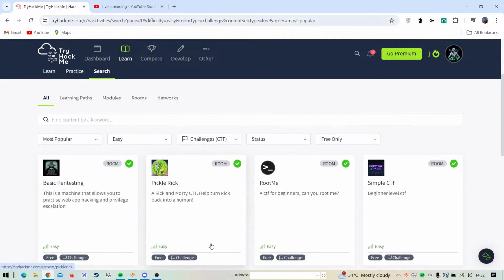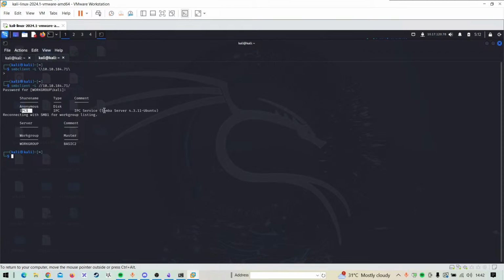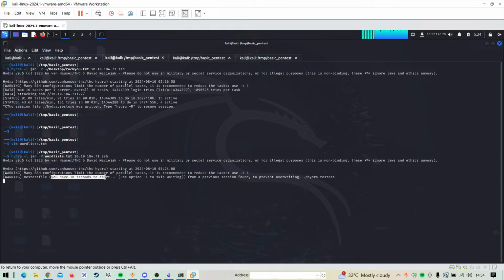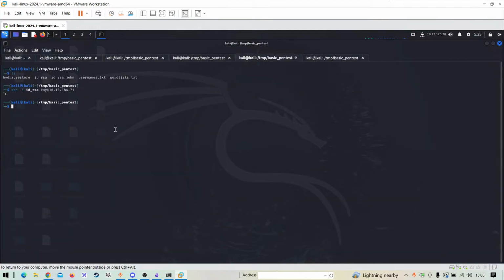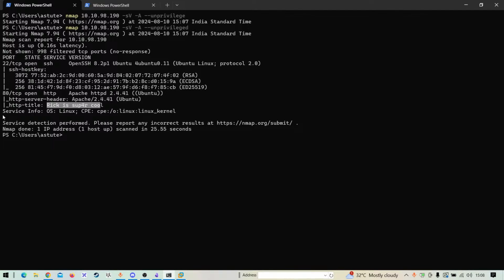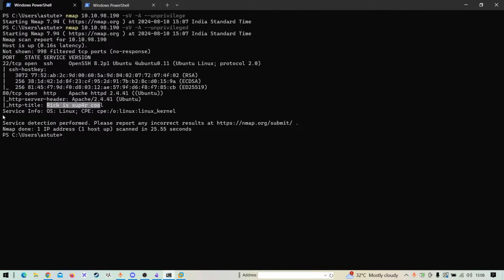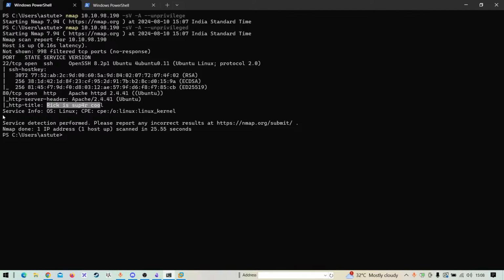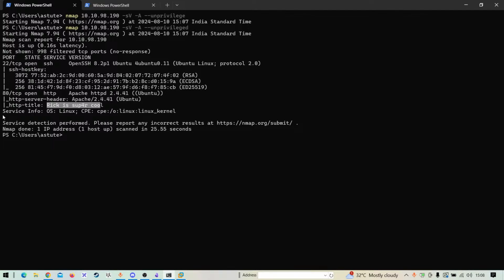TryHackMe Practice Weekend Afternoon WarmUP!!